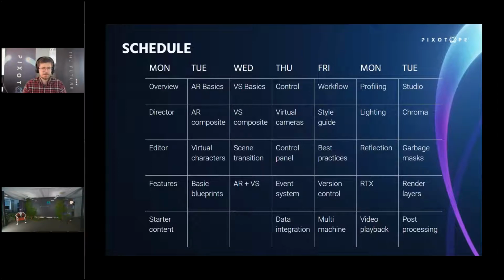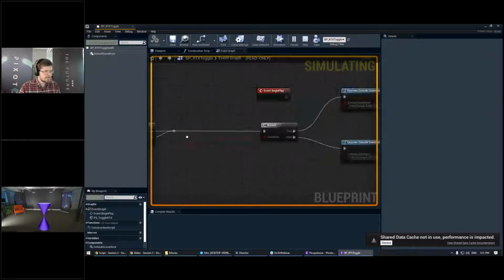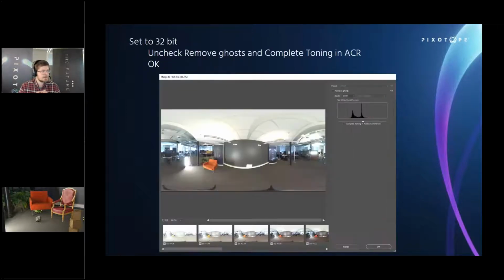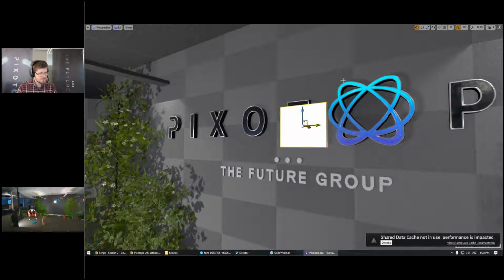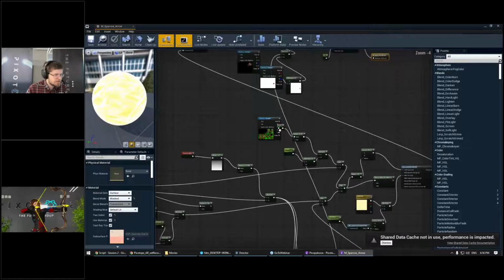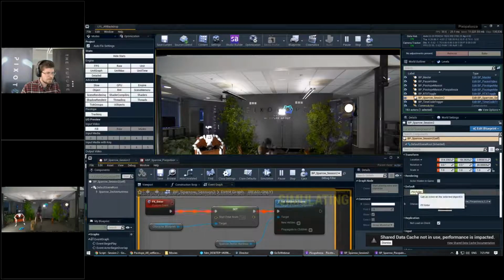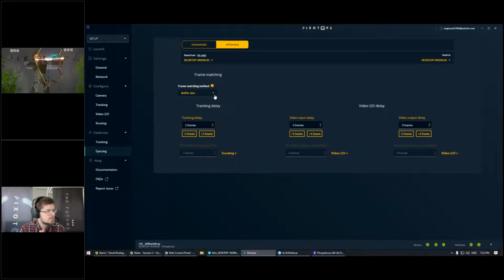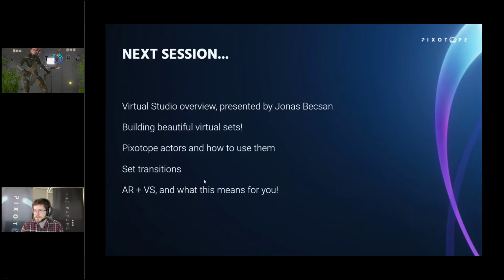2 .Americas Session - AR